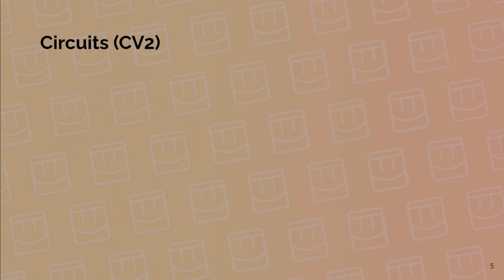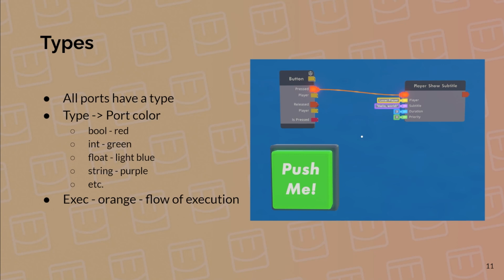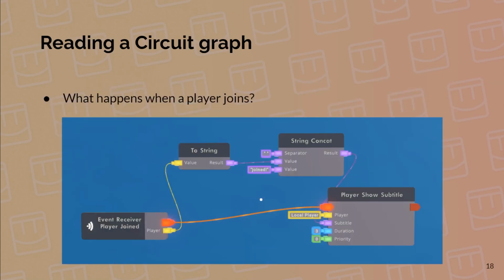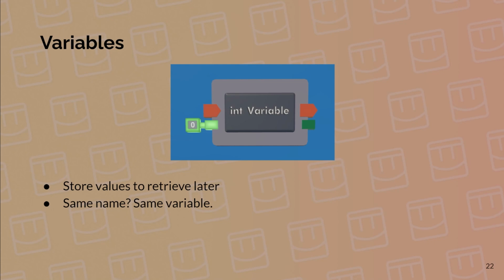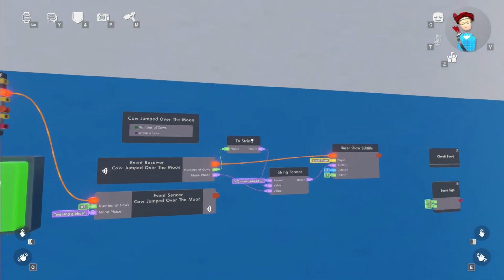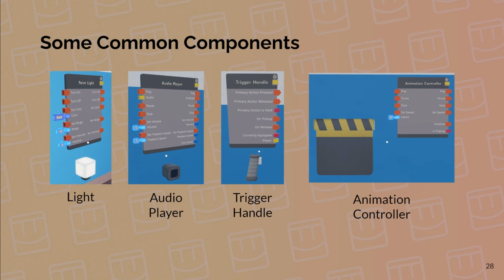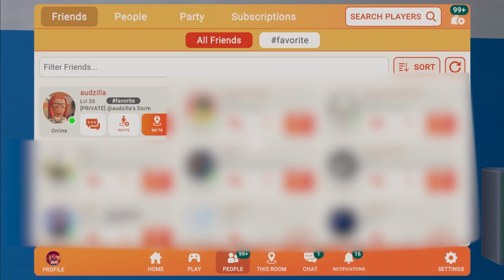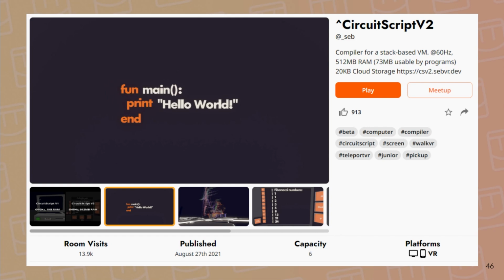Rec Room Circuits 101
Not sure where to start with Circuits in Rec Room? Want to understand the why and how it works? We're hoping to give you a jumpstart with this video that was originally internal to help with your creative journey!
Want to learn more? for many articles on tips, tricks and tutorials.
00:00 - Intro
00:45 - What are Circuits (Cv2)
00:00 - Chips and Ports
03:13 - Types of Ports
05:25 - Event Receiver
06:01 - Reading Circuits Graphs
07:23 - Node Execution
13:33 - Variables
16:17 - Events
17:20 - Event Sender
19:09 - Circuit Boards
21:21 - Interoperability
21:45 - Object Boards
23:00 - Object Self Port
23:45 - Interop Nodes
26:31 - Multiplayer Sync
28:08 - Networking